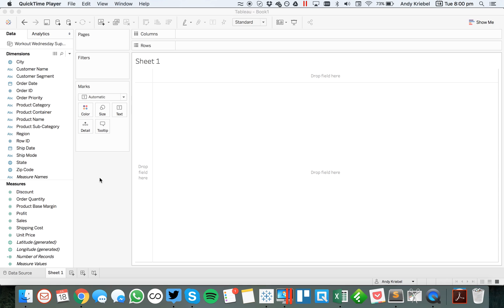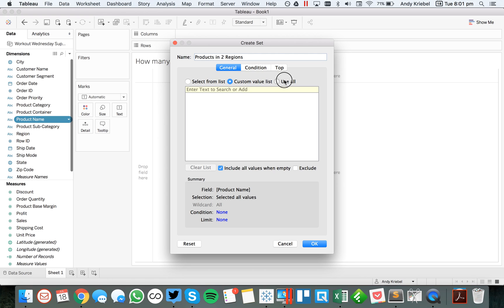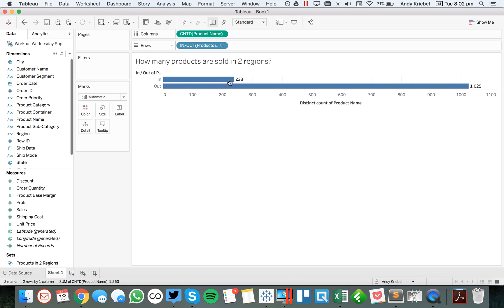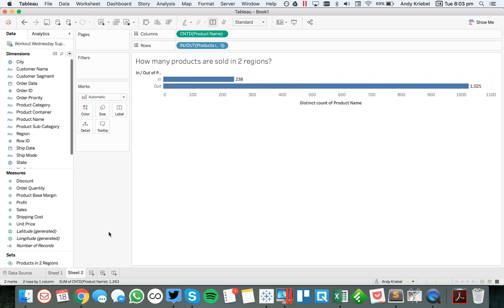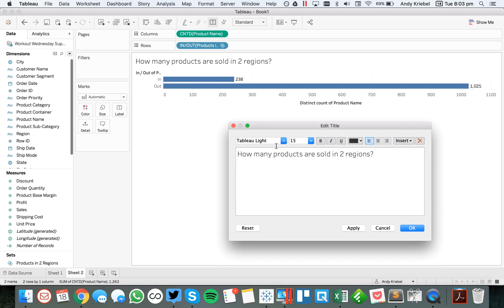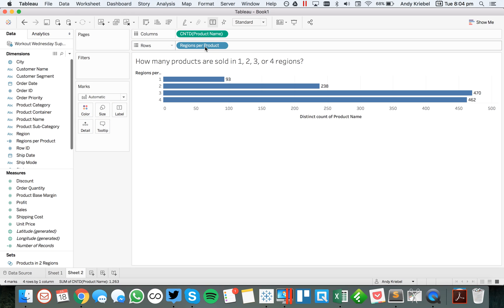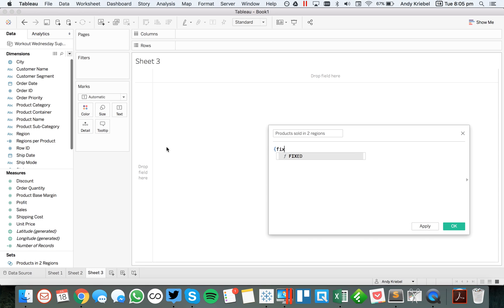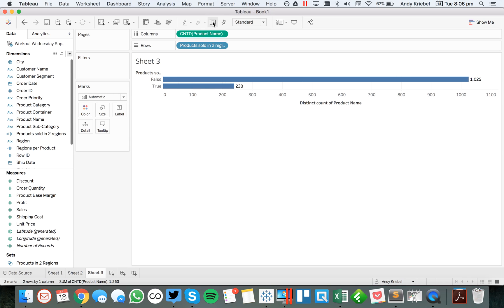Computed Sets vs. LODs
This tip walks you through an example of computed sets vs. LOD expressions.